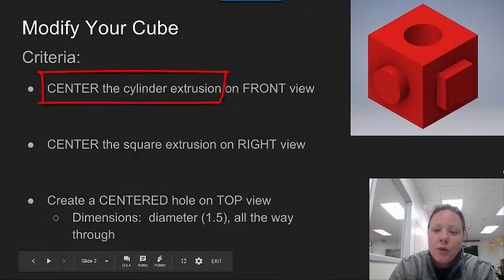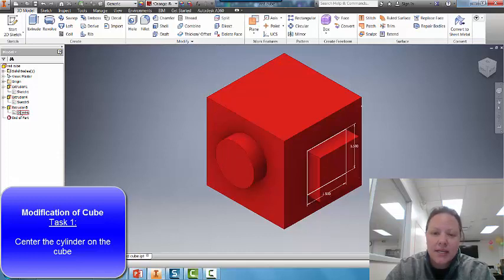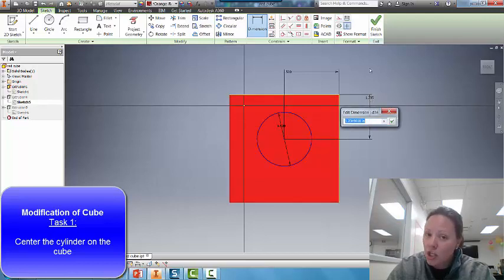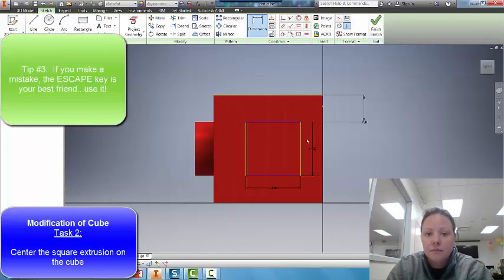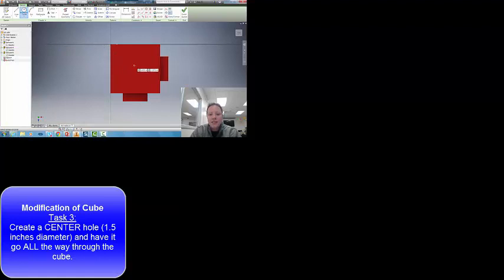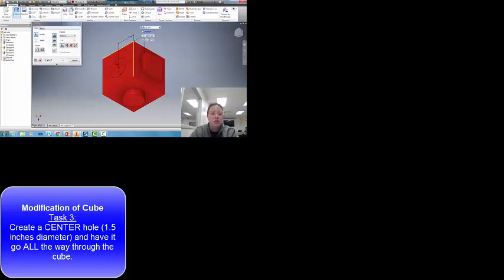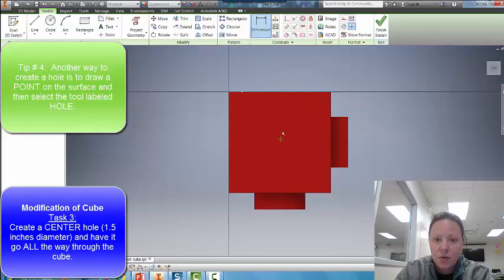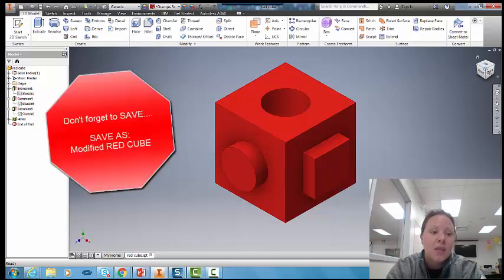Cube Modification 2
In this video, students will practice constraining by dimension as well as learning two different ways to create a hole, either by extruding a circle inward or by creating a point and then using the hole tool.